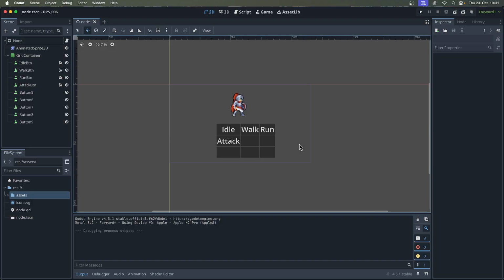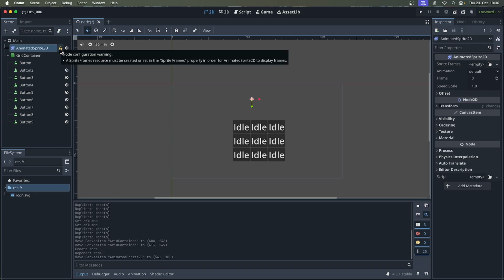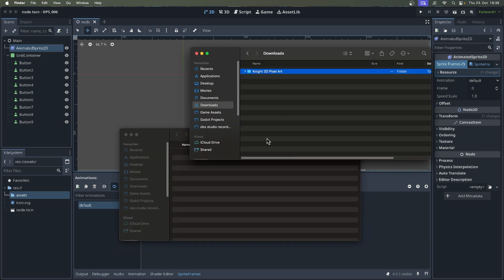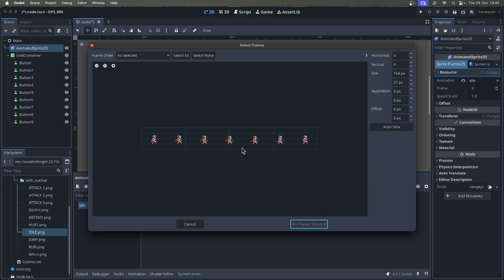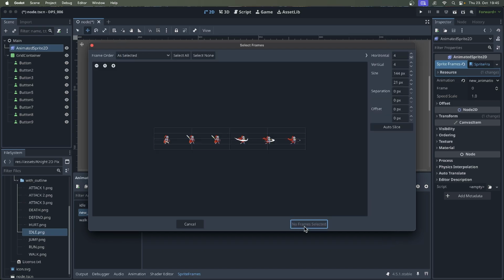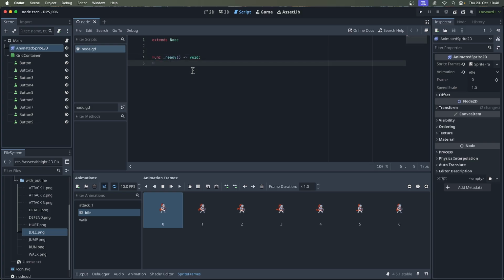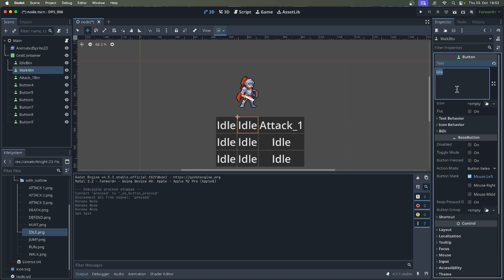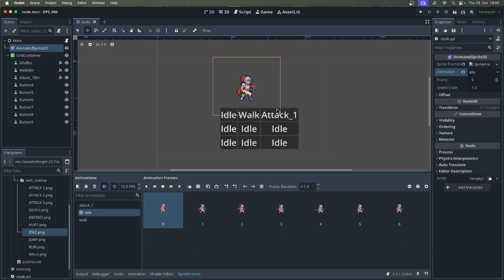Godot Learning Path #6 – Play AnimatedSprite2D Animations with Buttons (GridContainer UI)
Godot 4.5 Tutorial #6 – Play AnimatedSprite2D Animations with Buttons (GridContainer UI)
In this daily Godot 4.5 practice session, you’ll learn how to control an AnimatedSprite2D node using buttons.
Each button will trigger a different animation — and we’ll organize them neatly inside a GridContainer to keep the layout clean and flexible.
This lesson brings your project to life: it’s the perfect mix of UI and animation logic, and you’ll see how signals and node paths work together to make your characters move.
💡 What you’ll learn:
How to set up an AnimatedSprite2D node with multiple animations
How to connect Button signals to play specific animations
How to organize your UI using a GridContainer
How to use node paths to access and control the AnimatedSprite2D
A simple exercise to repeat until animation switching feels natural
Remember: every click and repetition builds your reflexes — animation control is just another rhythm you can practice.